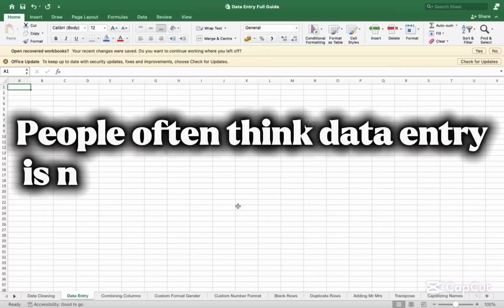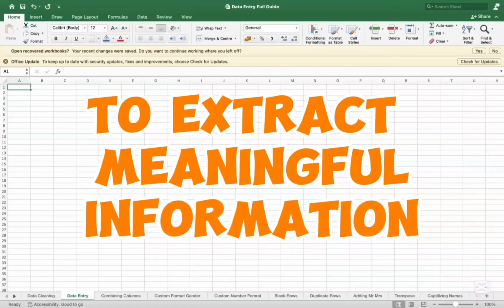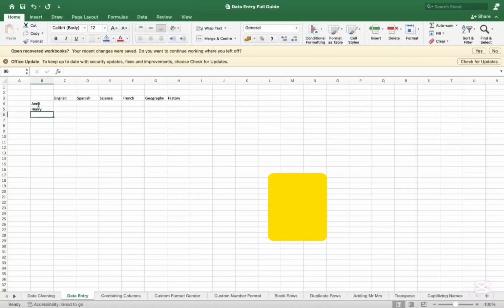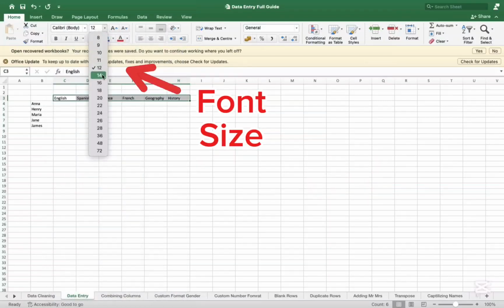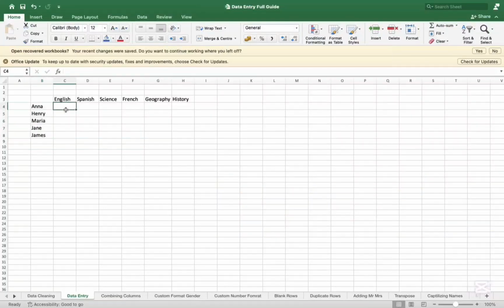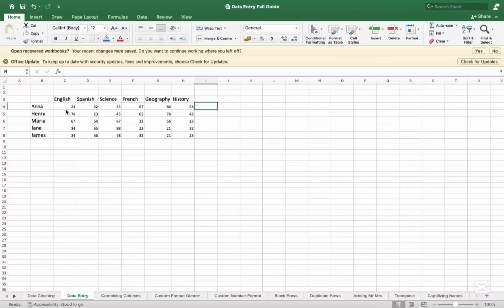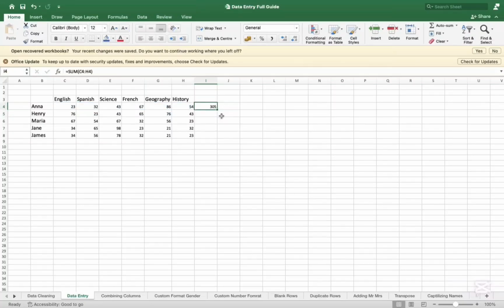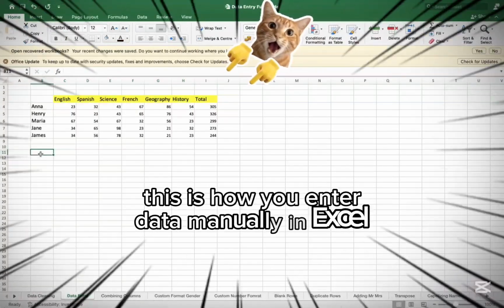How to Enter Data in Excel (Beginner’s Guide) | Manual Data Entry Step-by-Step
Learn how to manually enter data in Microsoft Excel in this quick and beginner-friendly tutorial. This video walks you through the basics of typing, editing, and organizing data in Excel step by step, making it perfect for beginners starting their data analysis journey.

Whether you're working on data entry, financial spreadsheets, or simple record keeping, mastering manual data input is the first building block of Excel skills.

💡 In this video, you’ll learn:
- How to enter data in Excel cells
- Tips for accurate and efficient data entry
- Basic formatting while entering data

📌 Perfect for: Excel beginners, students, data entry jobs, finance learners, and freelancers